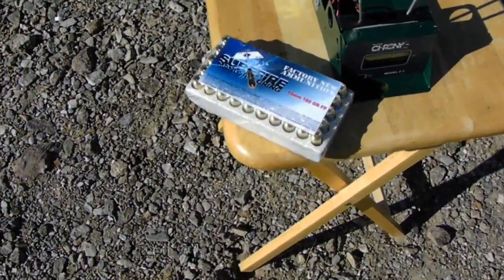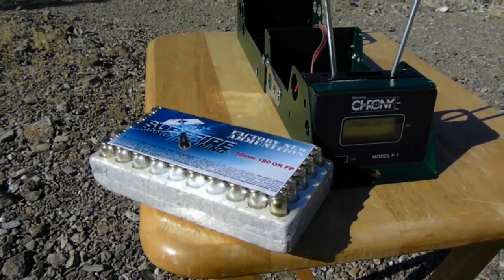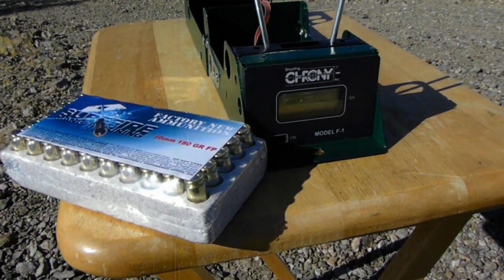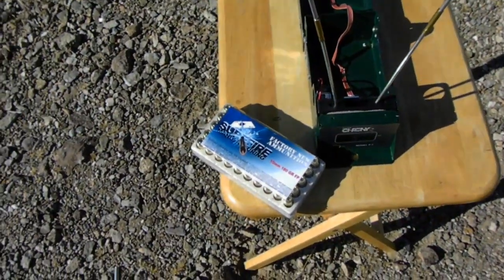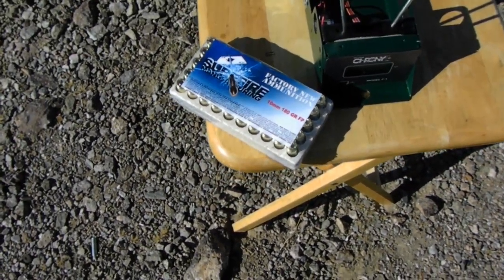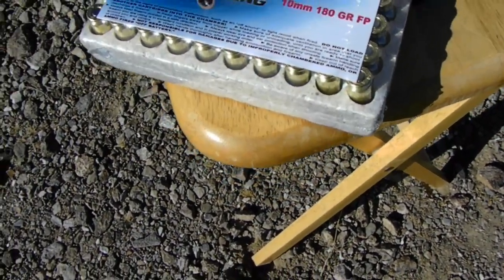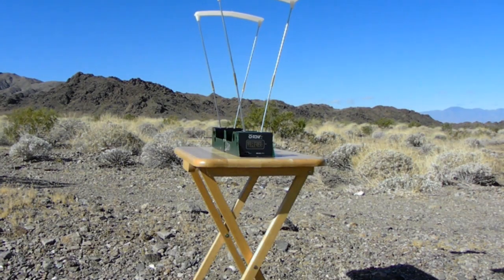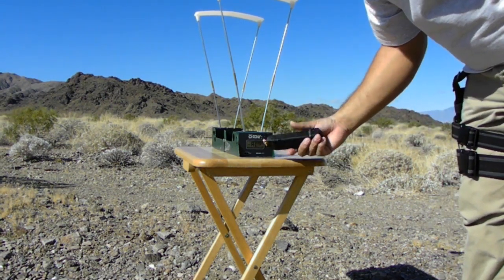10MM CHRONOGRAPH TEST SUREFIRE AMMO # 9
TESTING SUREFIRE 180 GR FROM GLOCK 20